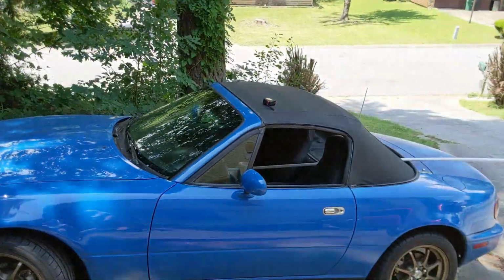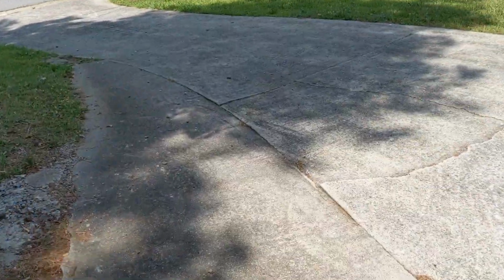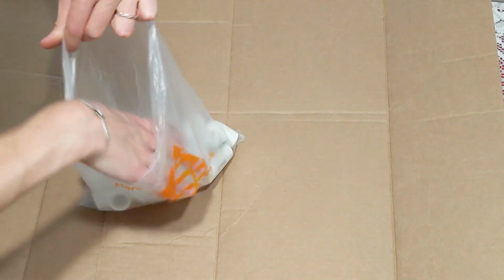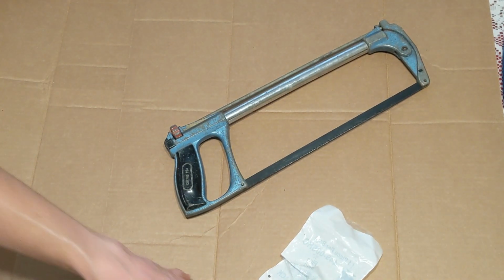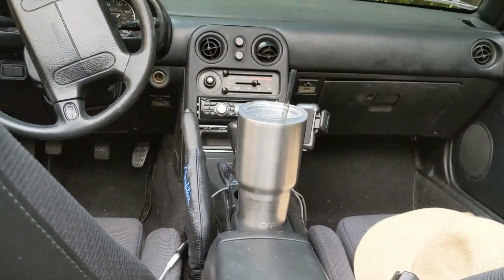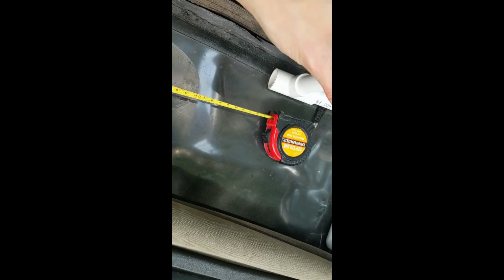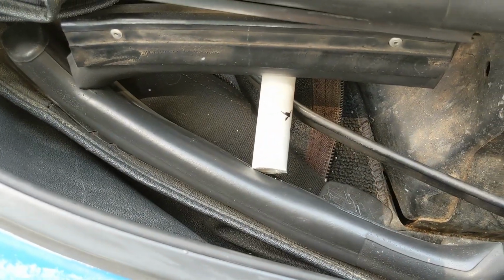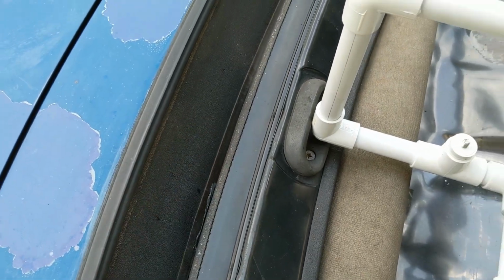How To Make a CHEAP Backseat Camera or Phone Mount for a Soft Top without a Rollbar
Gadget's quick, dirty and cheap backseat camera mount for convertibles that lack a roll bar. Props to The Frugal Filmmaker for the guts of the design!